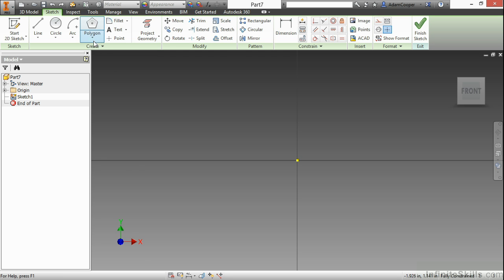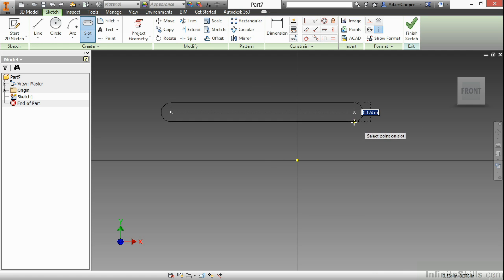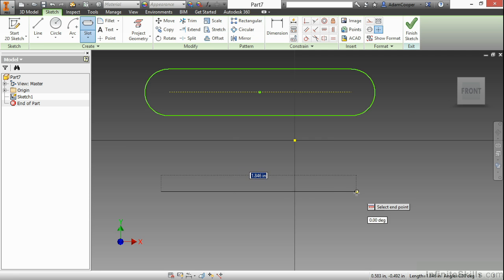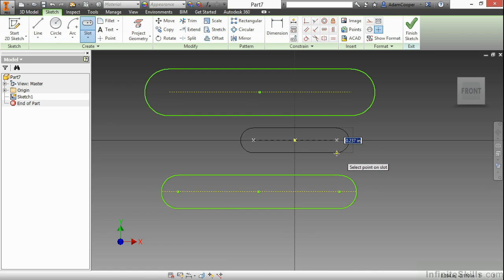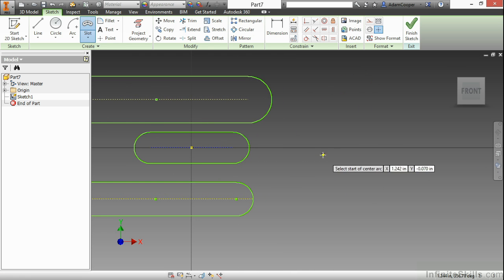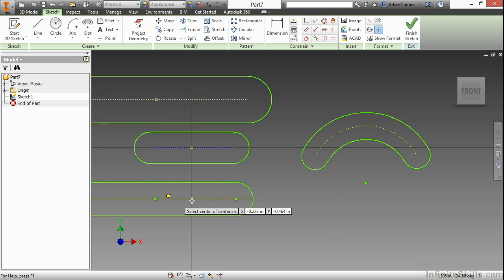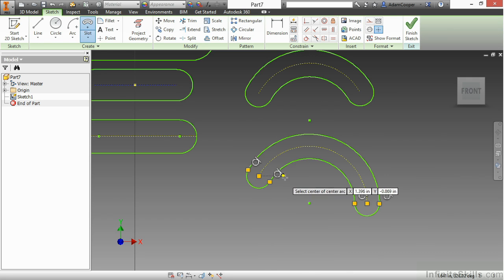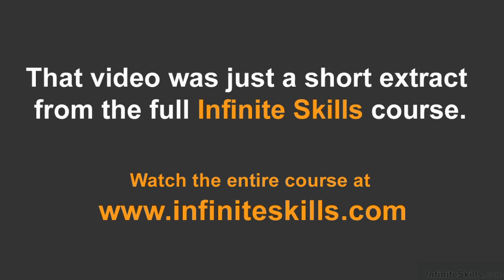Autodesk Inventor 2015 Tutorial | Creating Slots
Want all of our free Autodesk training videos? Visit our Learning Library, which features all of our training courses and tutorials

More details on this Autodesk Inventor 2015 training can be seen This clip is one example from the complete course. For more free Autodesk tutorials please visit our main website. YouTube